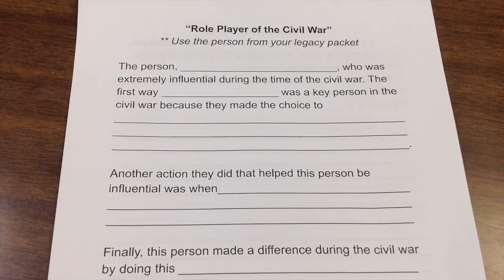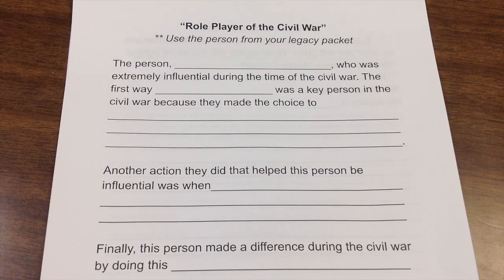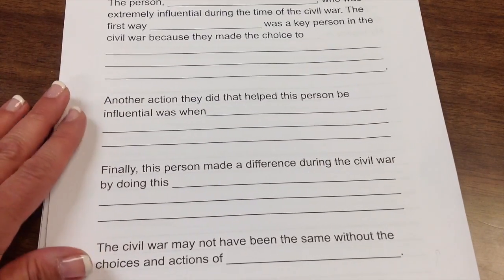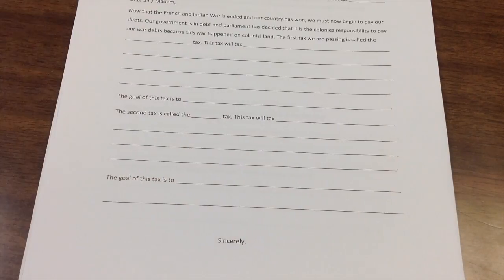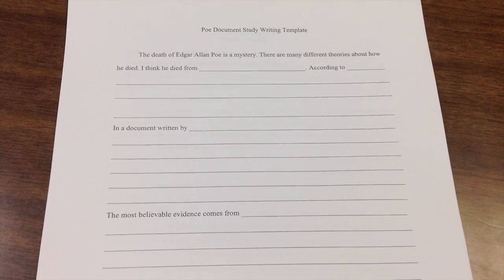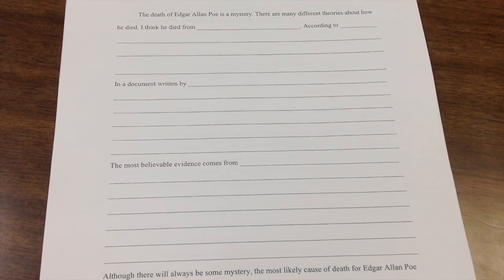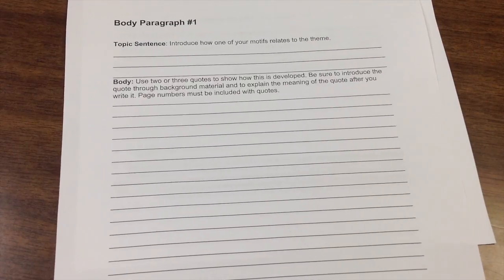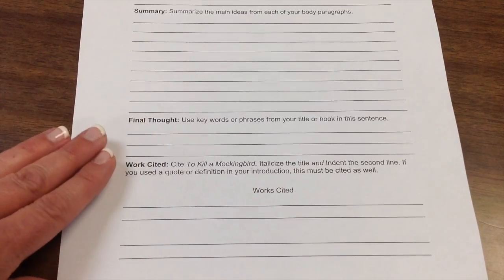Modifying Instruction for Writing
This video is about Modifying Writing